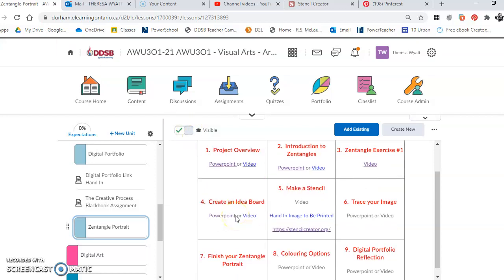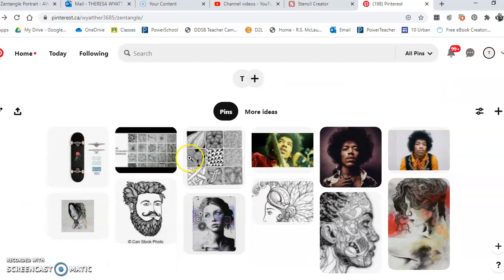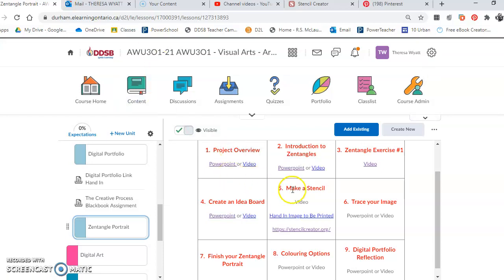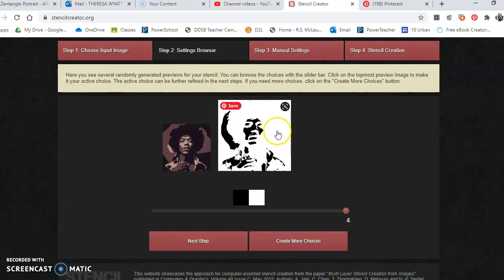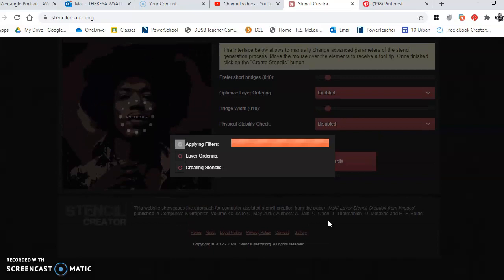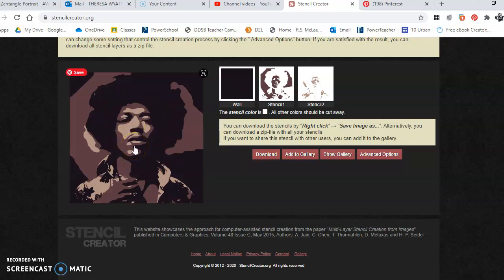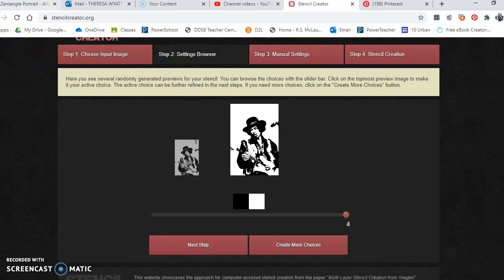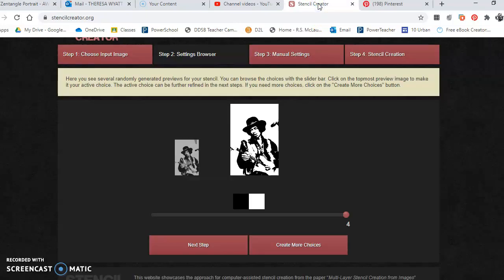How to Create a Stencil Online